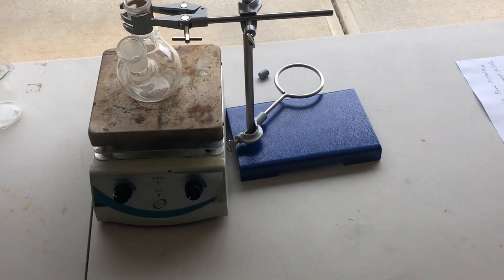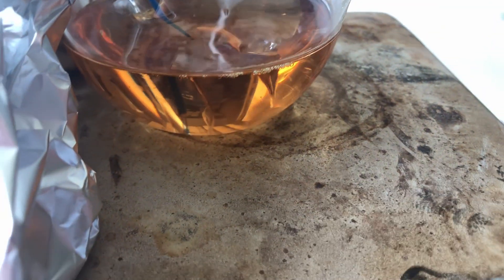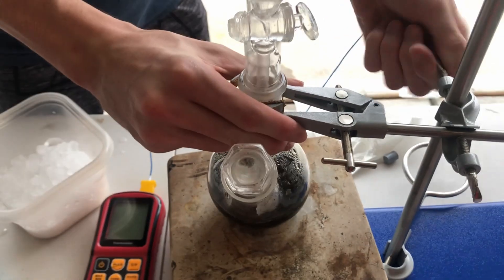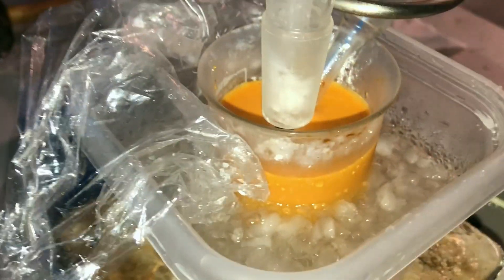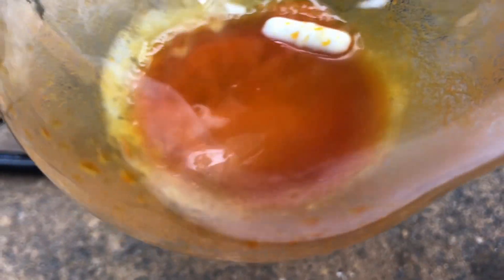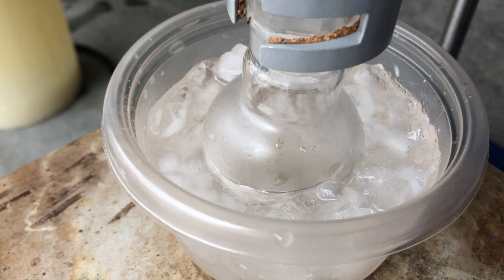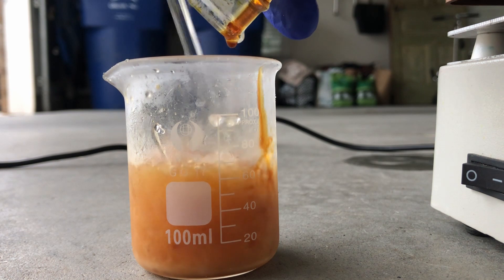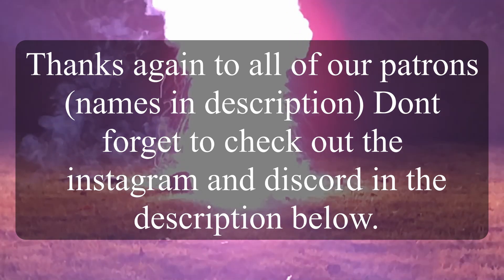Making nitroacetaldehyde oxime and turning it into DPX-1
Yay this is the first official furoxan. This video is very dangerous don’t try anything you see here at home.

Patrons (10+ dollars):
Samonie67
Braveskin

Patrons (3+ dollars):
Liam
Leon
Explosions&Fire